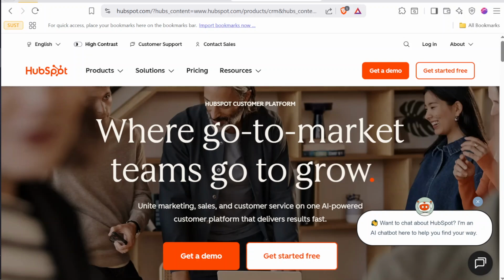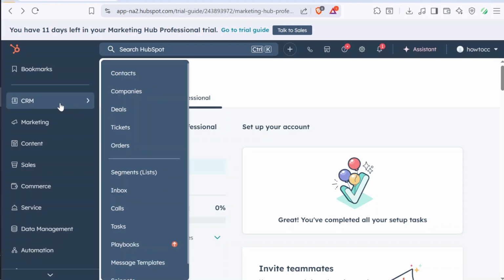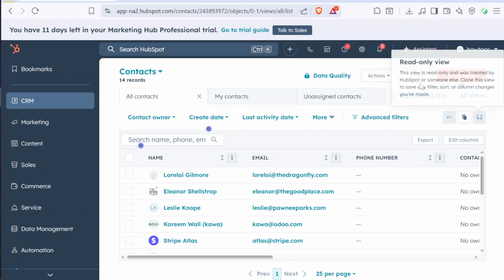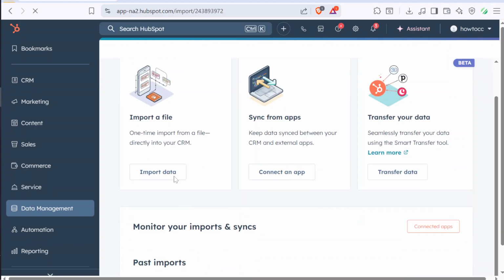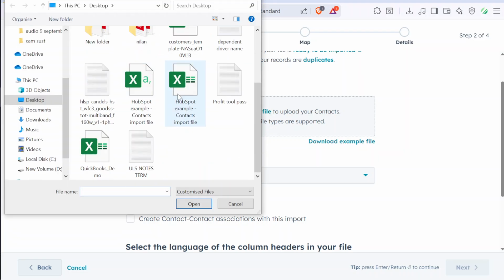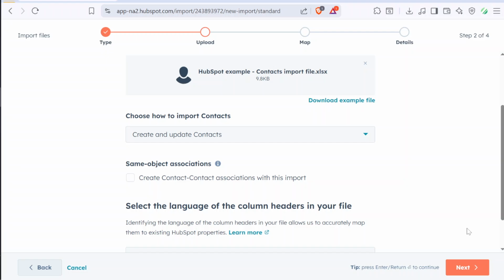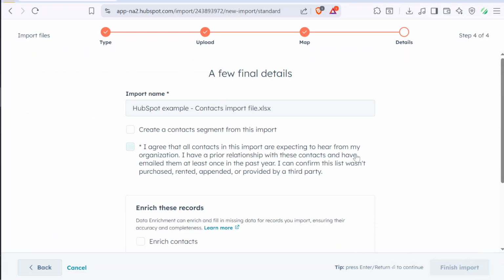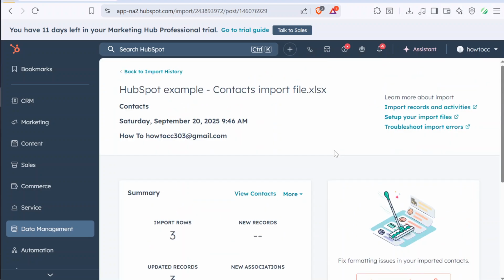How to Import Contacts to Hubspot Crm From a Spreadsheet google or Excel - 2025 (Very Easy)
- How to Import Contacts to Hubspot Crm From a Spreadsheet google or Excel
In this video, how to import contacts to HubSpot CRM from a spreadsheet Google or Excel is explained step by step. You will learn the simple process of uploading a contact list, mapping fields correctly, and managing data easily inside HubSpot CRM using Google Sheets or Excel spreadsheet. This guide will help you save time and keep your contact management organized.